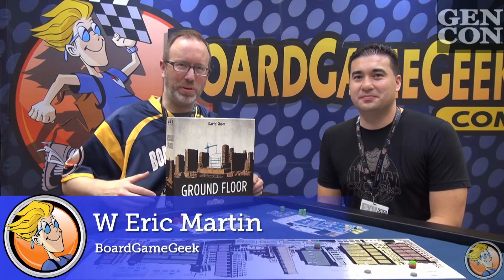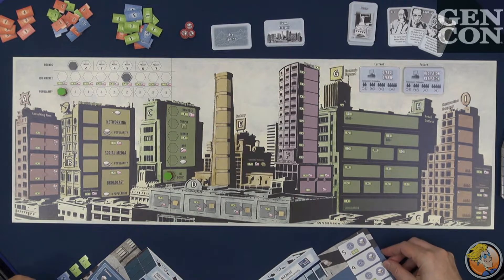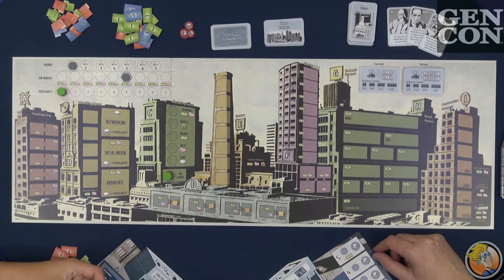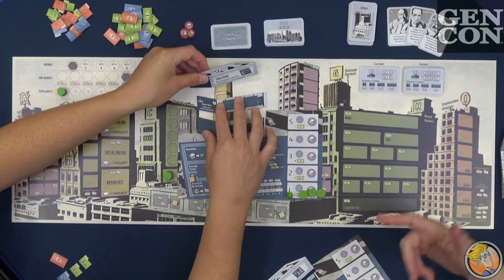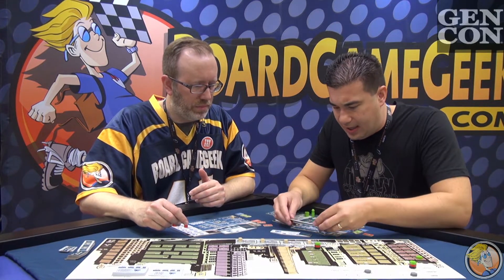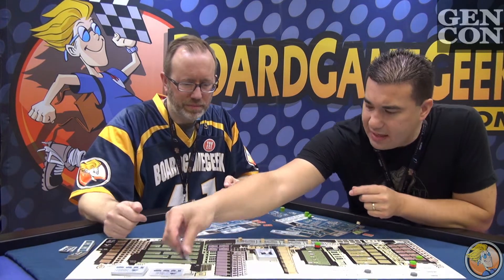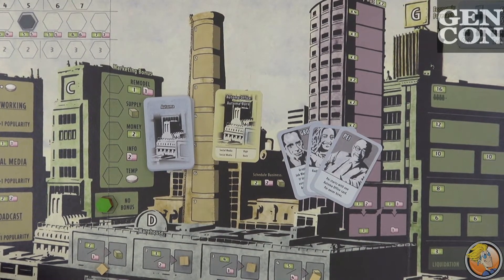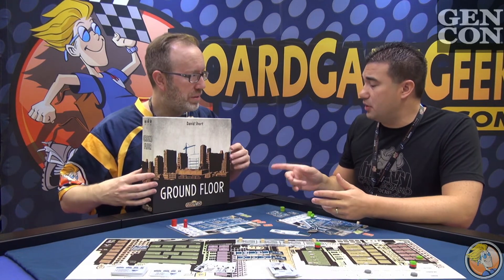Ground Floor — Game Overview at Gen Con 2018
on BoardGameGeek: